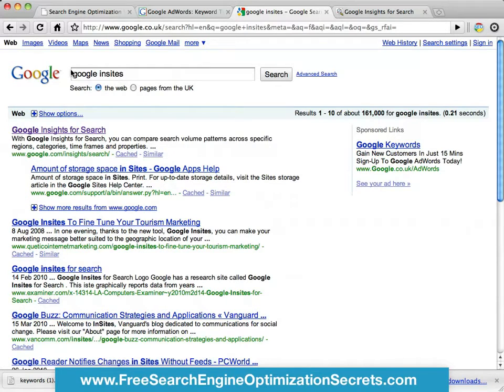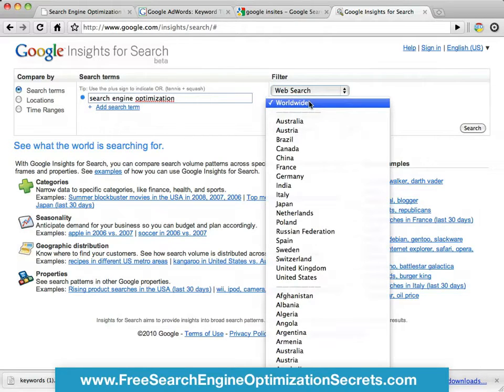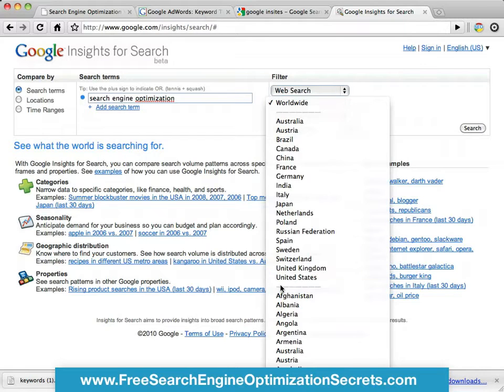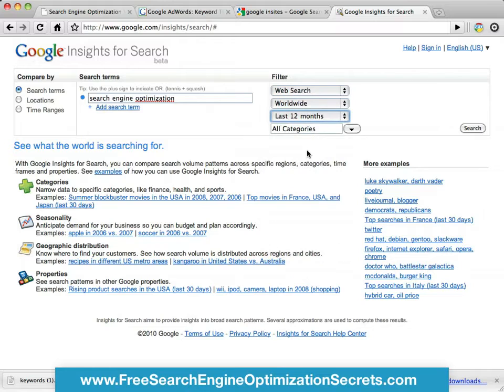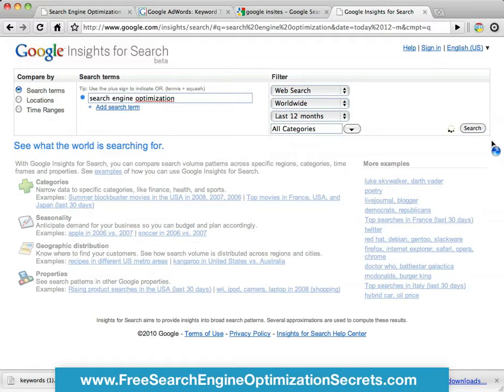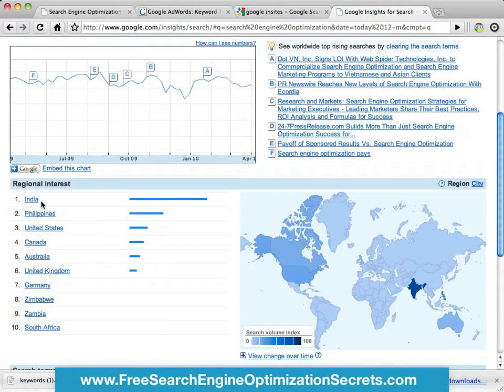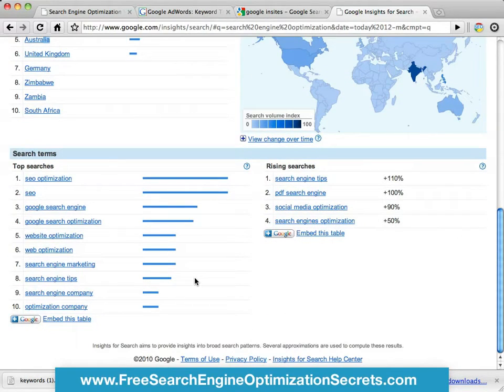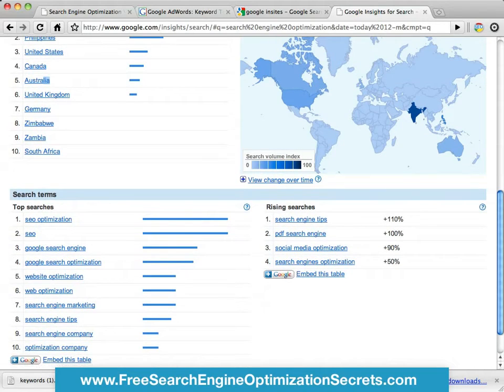Google Insights SEO Secrets tutorial guide Improve PPC YouTube